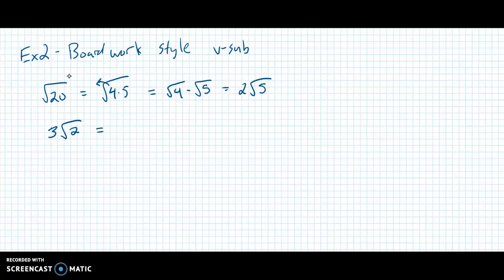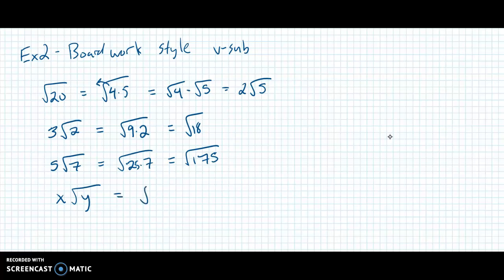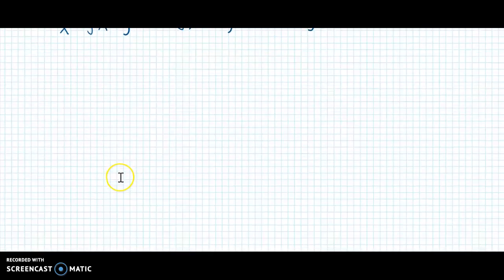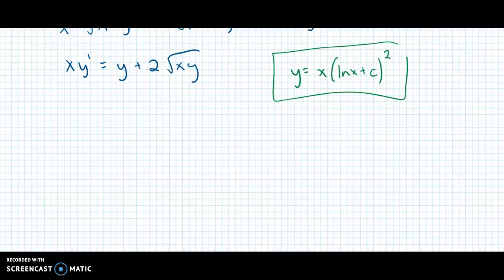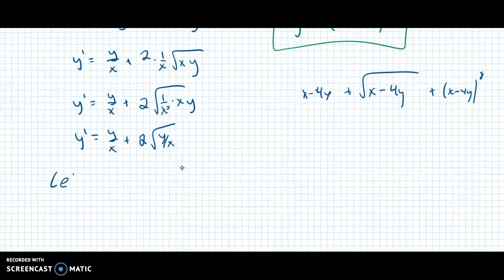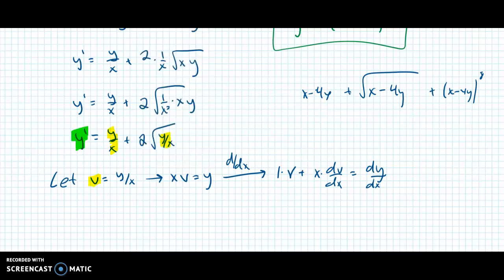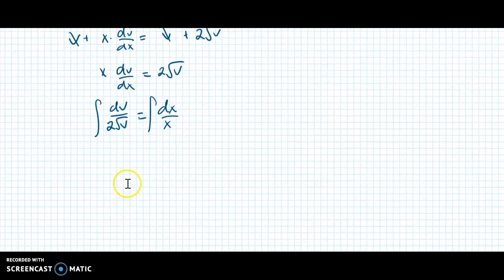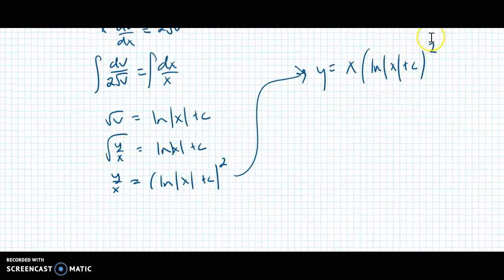v-sub part 2: you do a problem